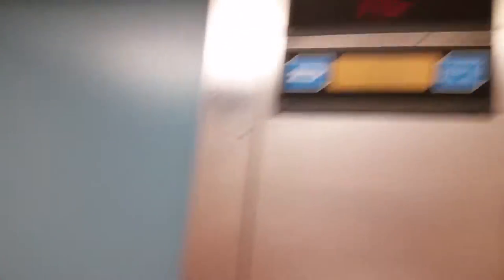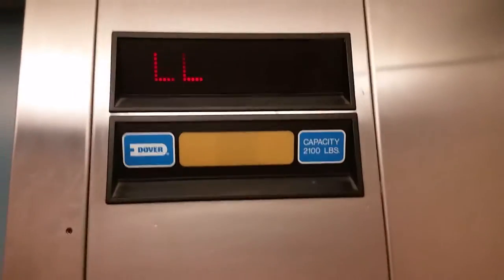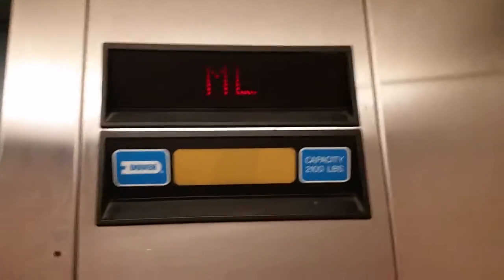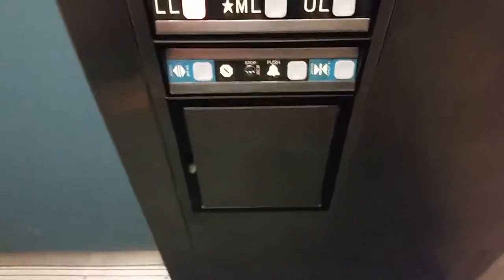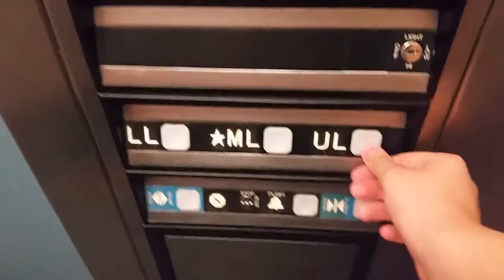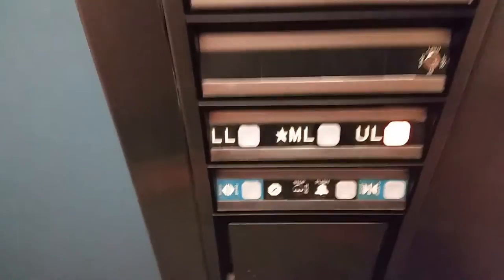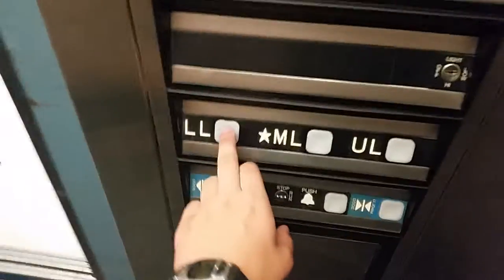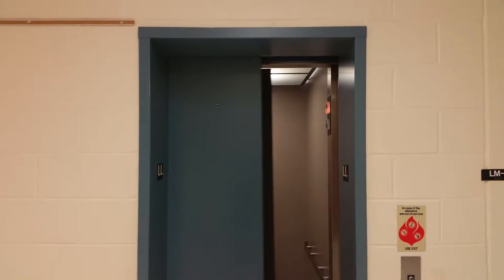Riding the elevator on the pep rally day at Brooke Point High School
I just feel in this elevator with the special guest on pep rally her name is ms L